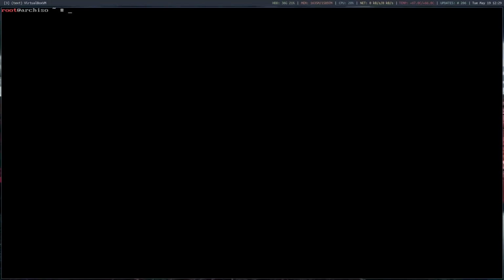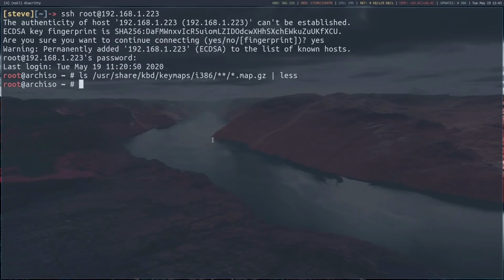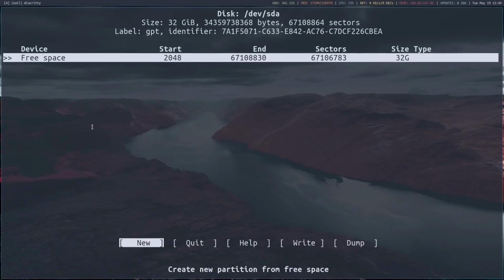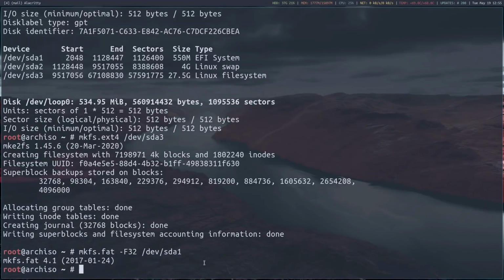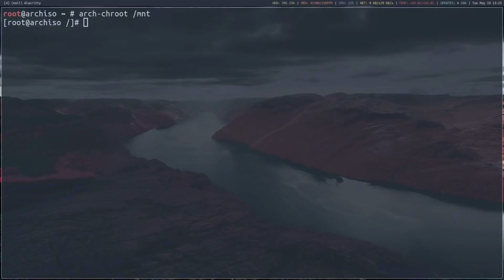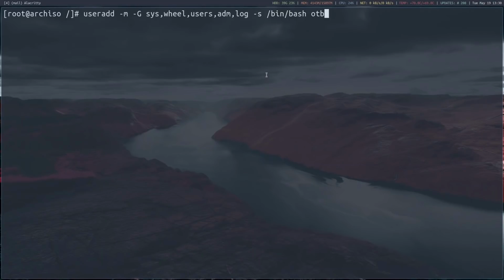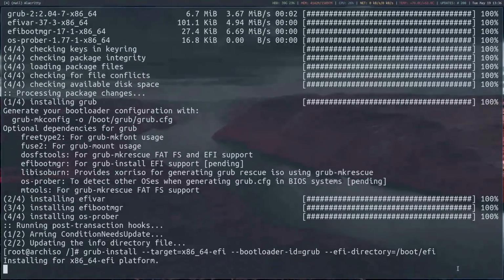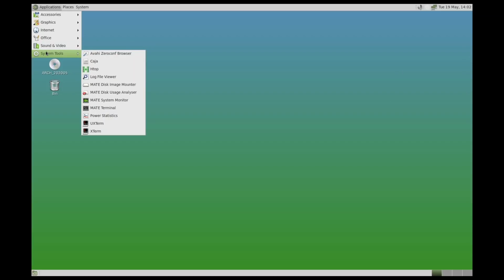So You Want to Install Arch? Let's Do It!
This is an updated version of the Arch install video I released 5-6 months ago.

It has been created for anyone who wants to do a vanilla Arch install, irrespective of whether it is BIOS or UEFI., for the first time.

I recommend that you practice in a VM first until you are comfortable.

Installing over ssh will also give you the opportunity to copy and paste commands directly from the Arch wiki or from my text file.

The video walks you through the installation of a desktop environment of your choice, but this will still need customisation and applications installed.